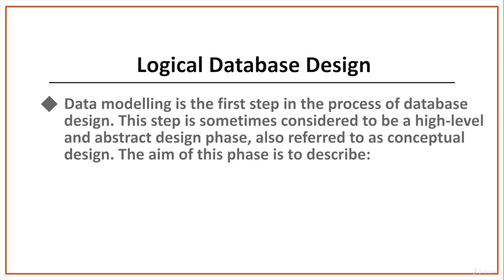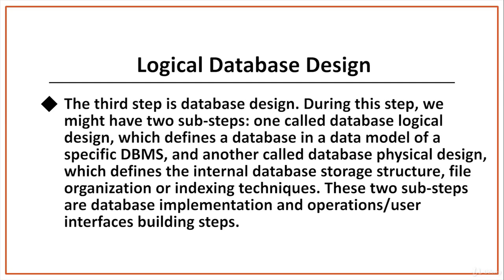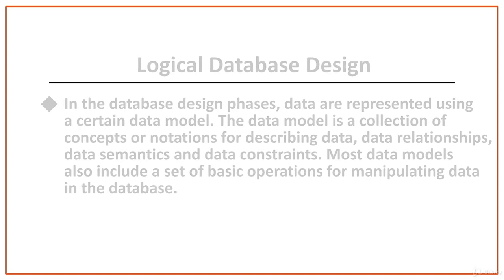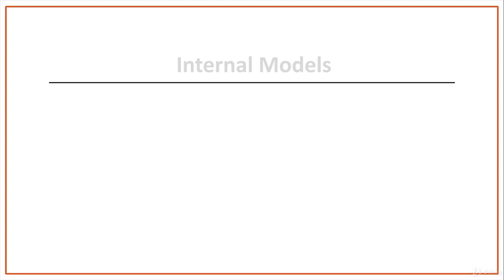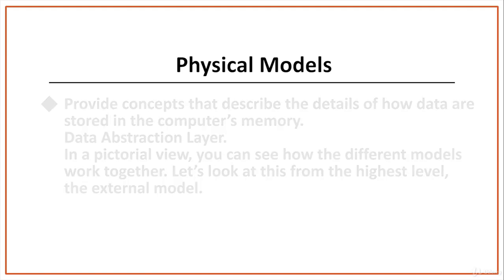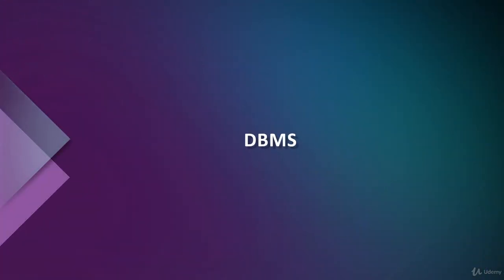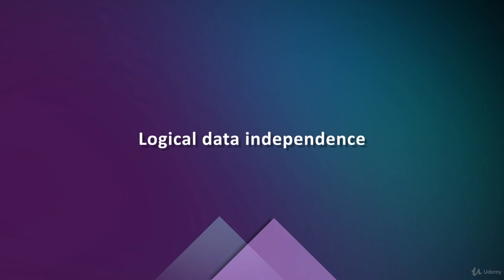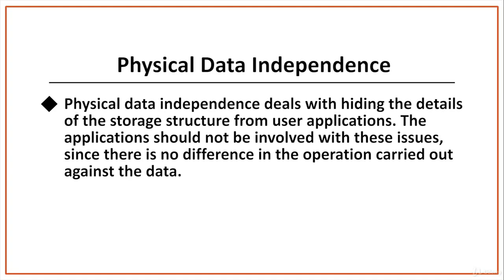04 - Logical Database Design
Course: [Database] Design & Management: MySQL, Oracle & PostgreSQL
Part: 01- Introduction To Database
I will update new courses, or you can leave a comment at the end of each video about the course you want

**welcome to my data community**